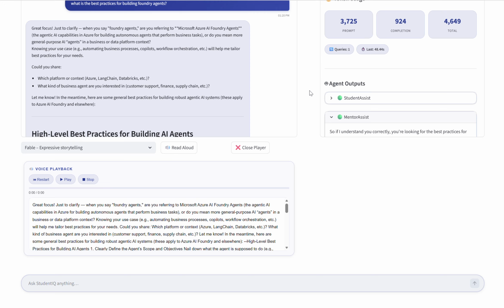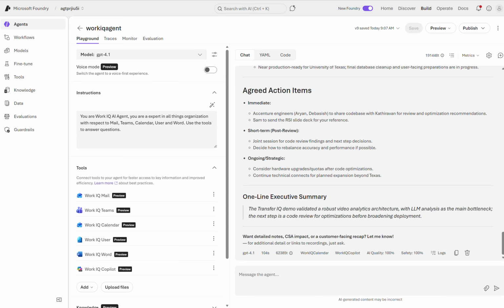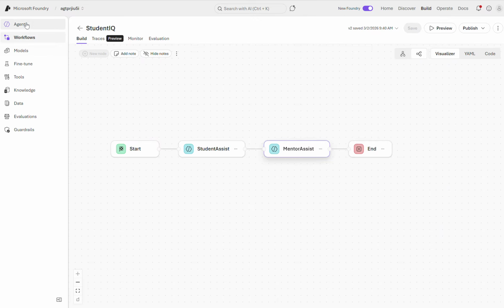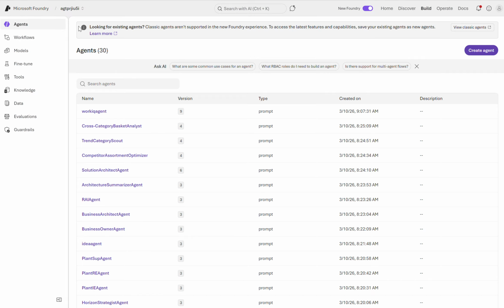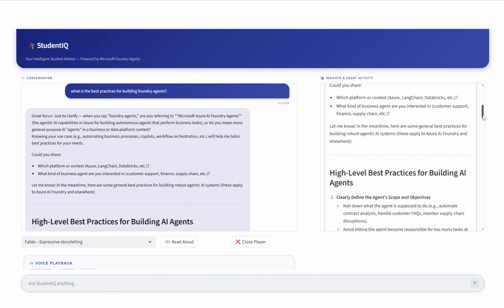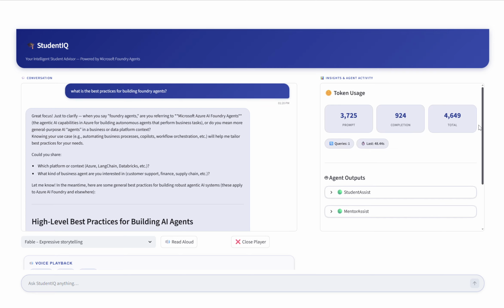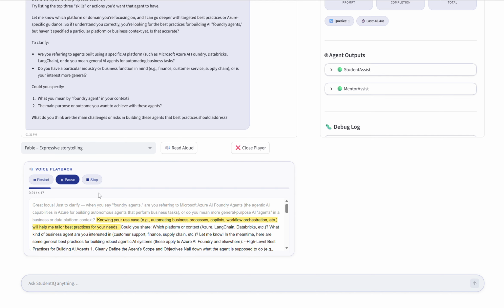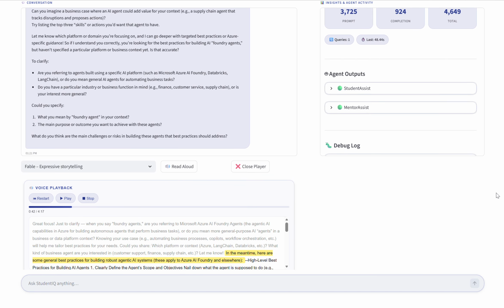StudentIQ Agentic AI for Students learning System